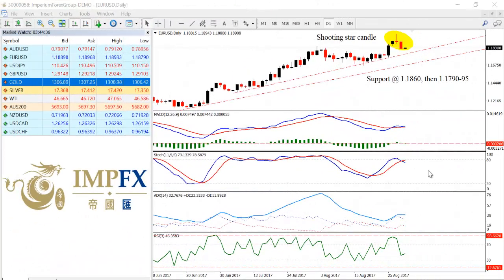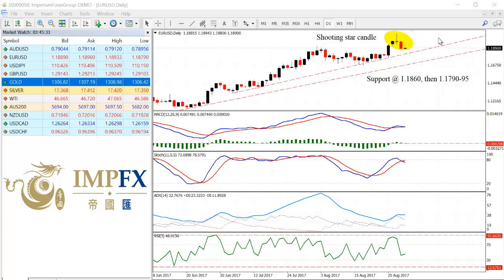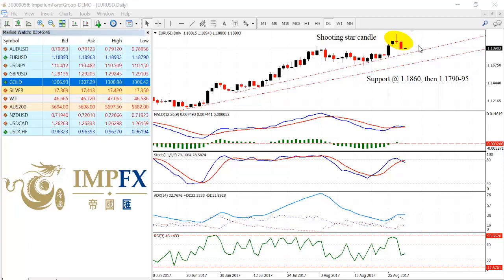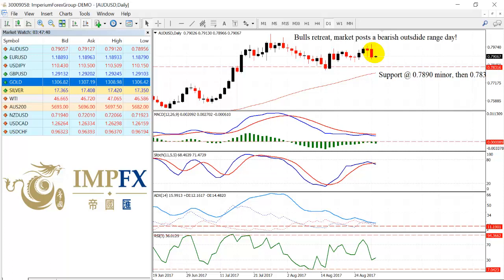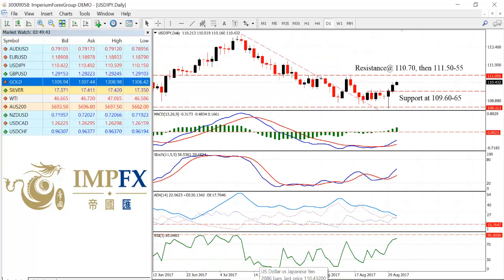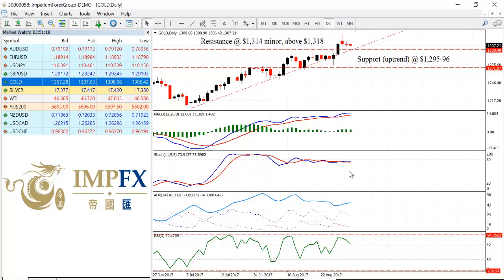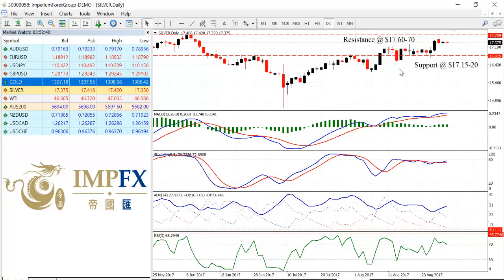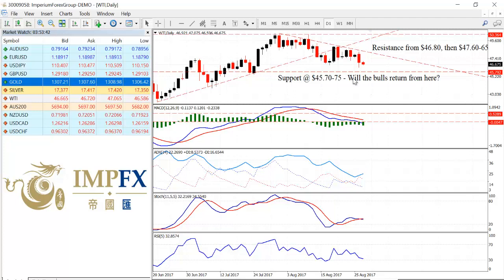Imperium Forex 31 Aug 2017